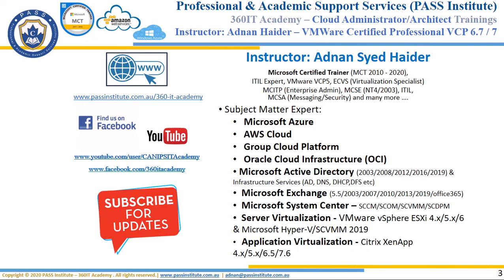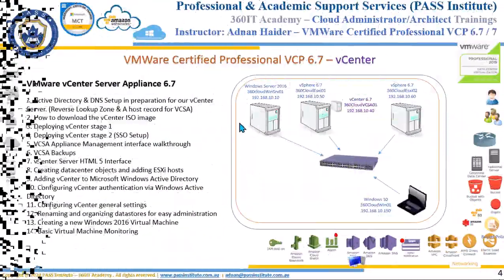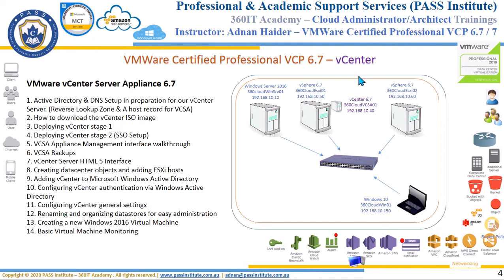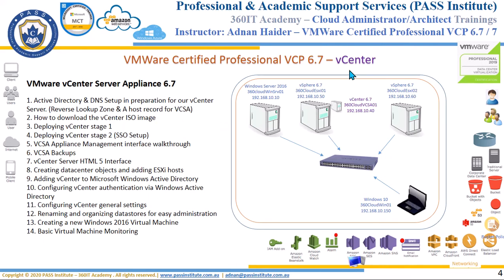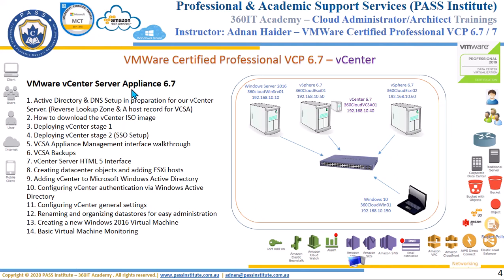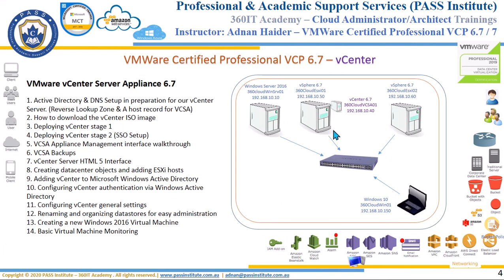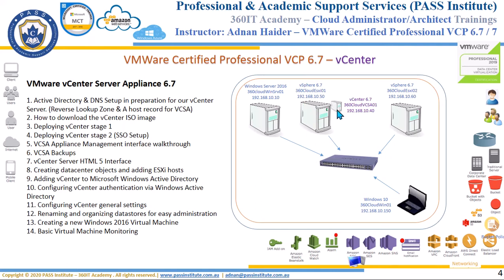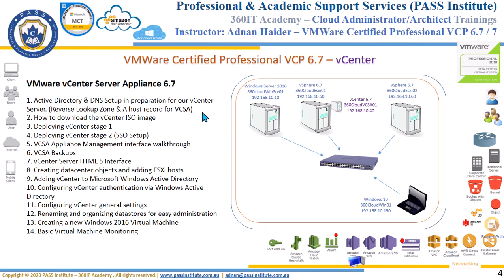4 - Part A - vCenter Appliance VCSA Installation - VCP 6.7